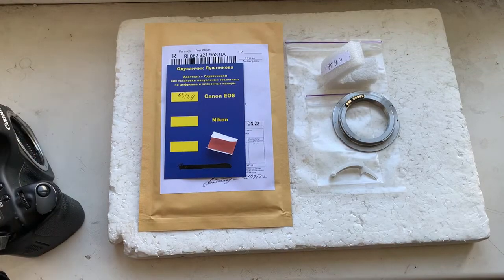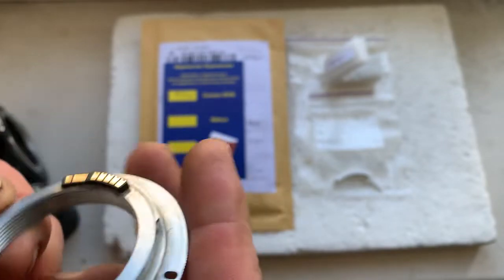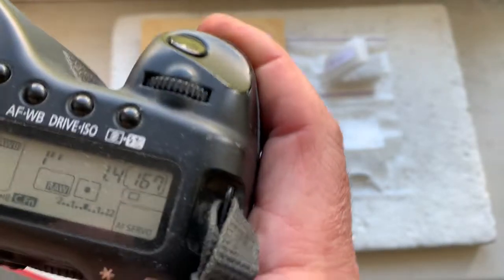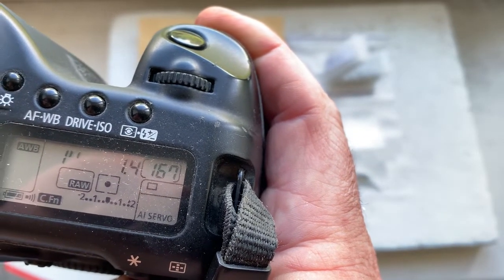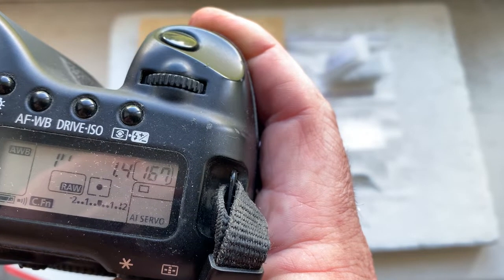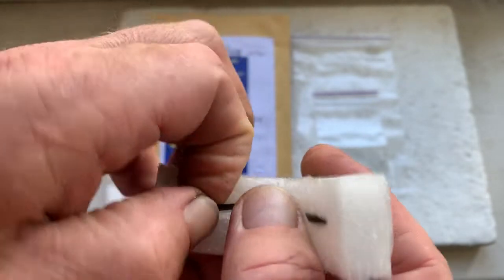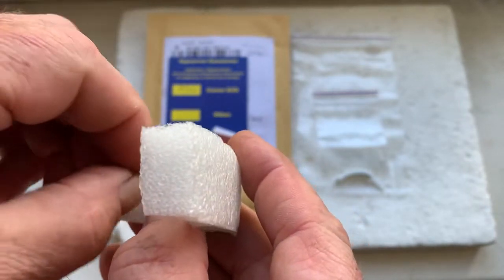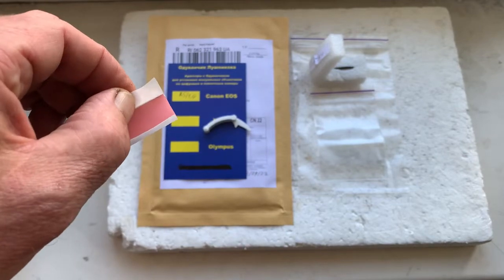Canon Dandelion chip. (For Reinhard H.)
For:
For direct purchase write to me:
Andrii Kurianov
Ukraine